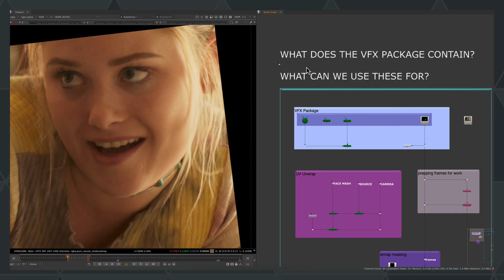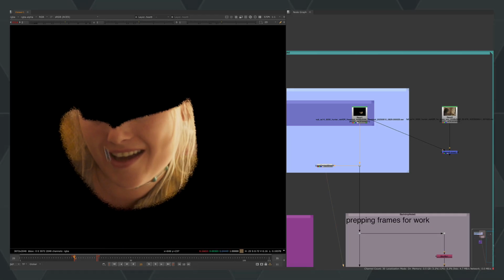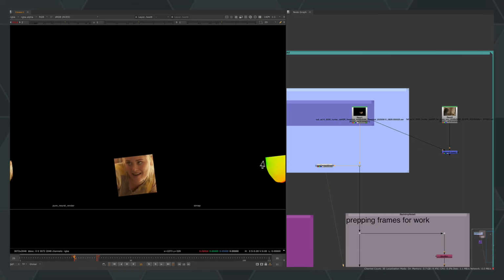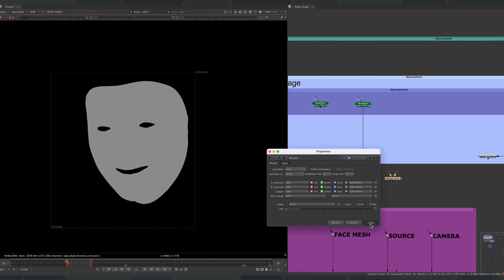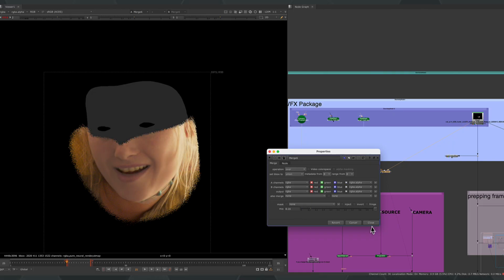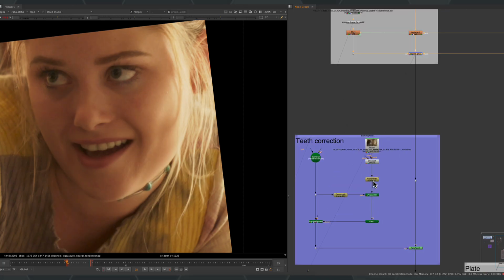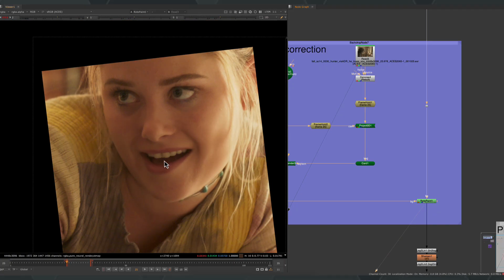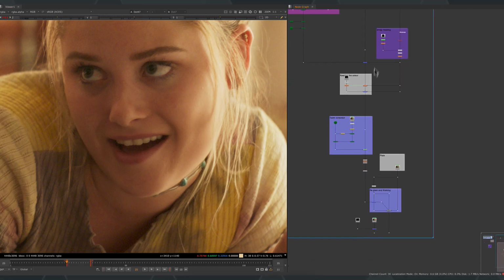How to Use the VFX Turnover Package in DeepEditor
This video introduces the DeepEditor VFX turnover package and shows how to use its components to achieve a clean, high-quality finish. It is designed for users who want precise control when refining or enhancing Vub outputs.

• How to work with multilayer EXRs generated by DeepEditor
• How ST maps and geometry support procedural masking and clean composites
• How to restore fine facial detail and adjust teeth alignment
• How to maintain correct lighting and colour throughout the shot
• How to build efficient setups that support consistent, high-quality results

For a high-level overview of what a VFX package is and how to export it from DeepEditor, please read this Knowledge Base article